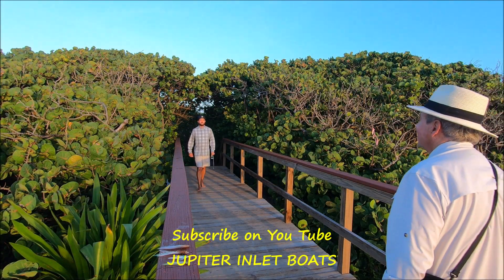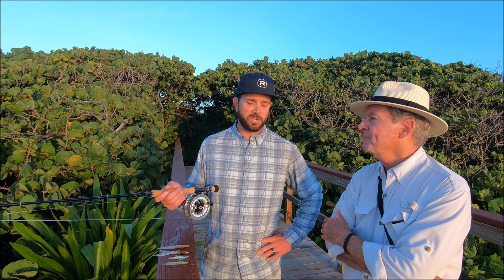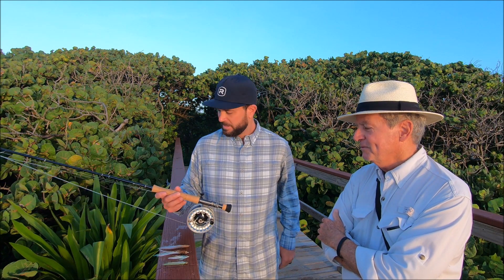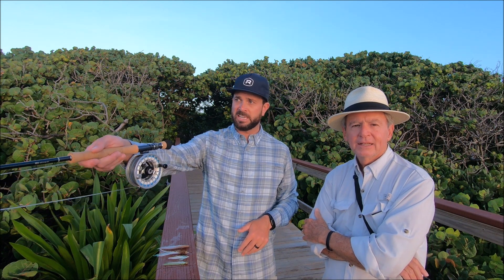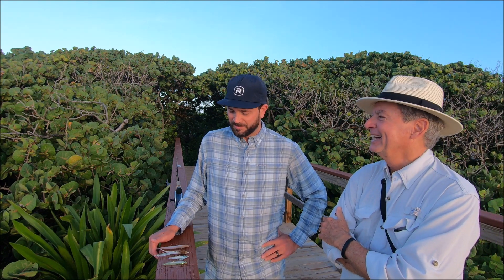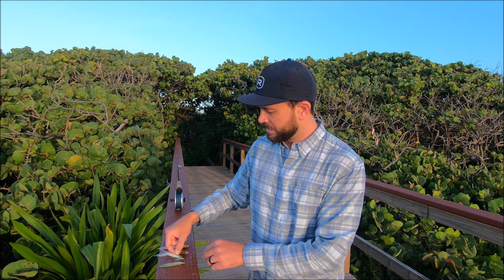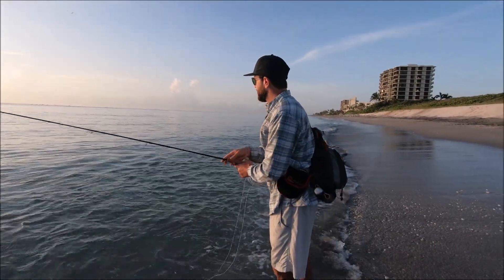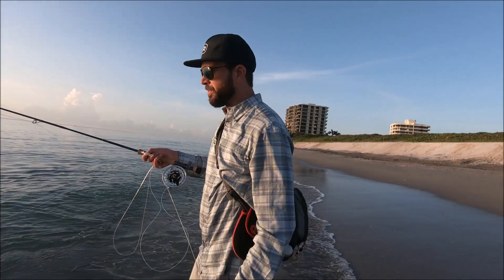FLY FISHING FOR SNOOK ON JUPITER ISLAND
My friend Drew moved here from Sarasota about a year ago and brought his love of fly fishing for snook along the beach with him.  Here's the scene on Jupiter island recently.

Any unauthorized reuse, copying, duplication, reproduction, or redistribution in part or in whole without written permission is strictly prohibited.